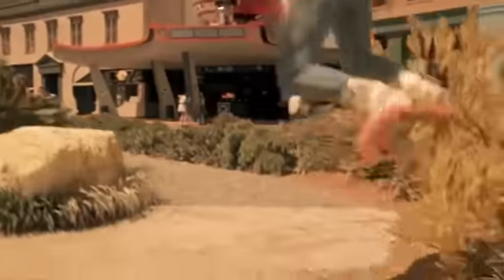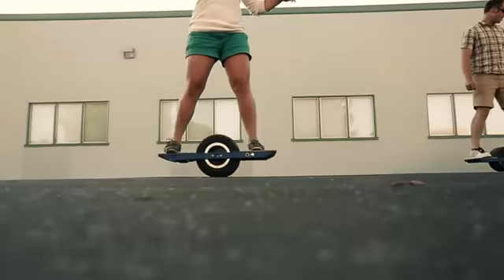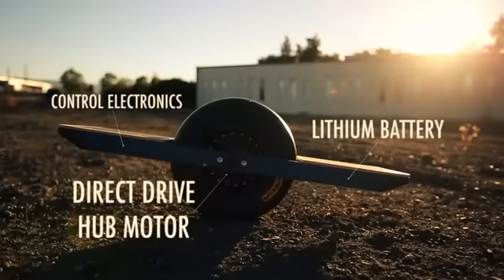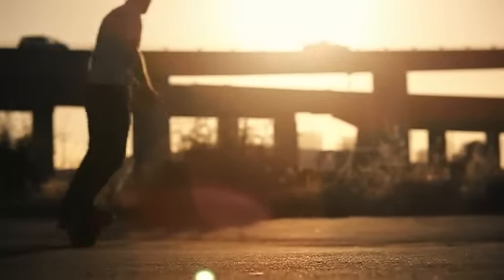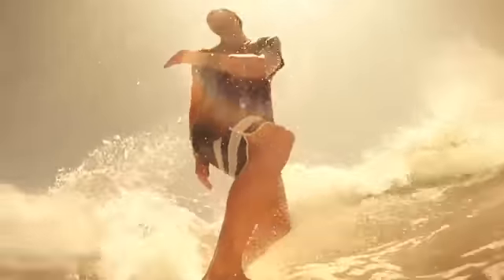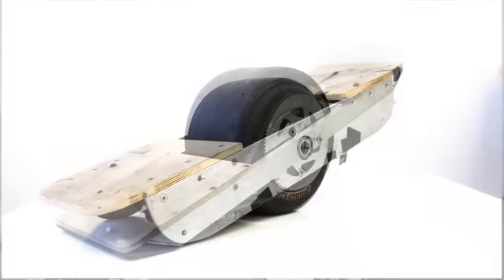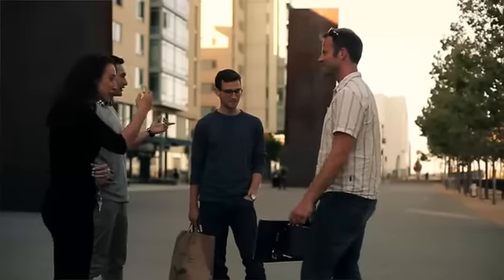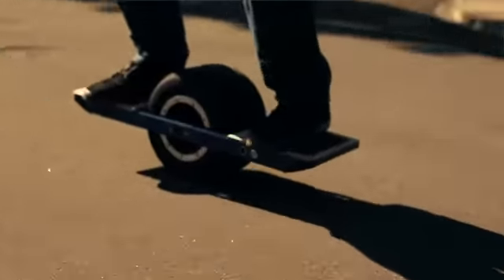OneWheel electric board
Segway meets hoverboard meets skateboard. Introducing OneWheel the electric... board!